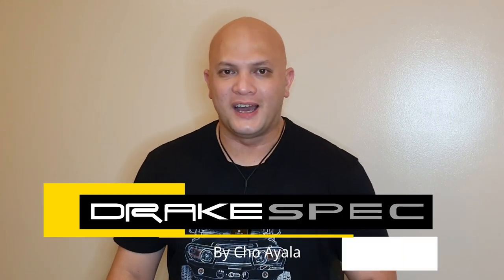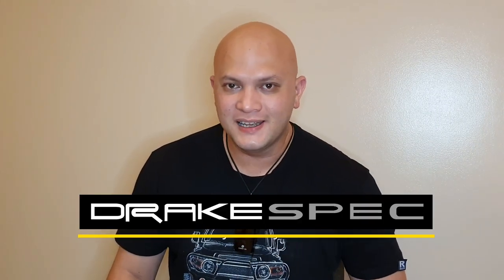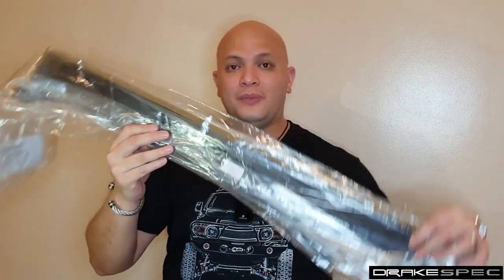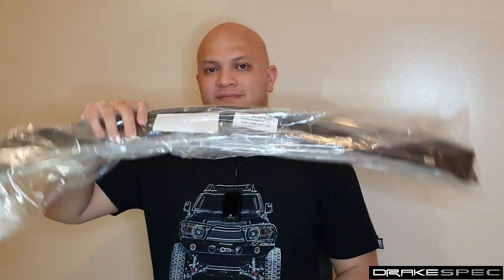EGR Hood Guard and Visors | Drakespec Customs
This video is about premium products from EGR Australia particularly, hood guard and window visors. Now available in limited quantity at Drakespec Customs!

Short info about EGR Auto:
With over 45 years at the forefront of the Australian Automotive accessories industry, EGR has now established an extensive product range for the Australian Aftermarket. Expansion and growth now have EGR's range moving into more mainstream 4x4 accessories.